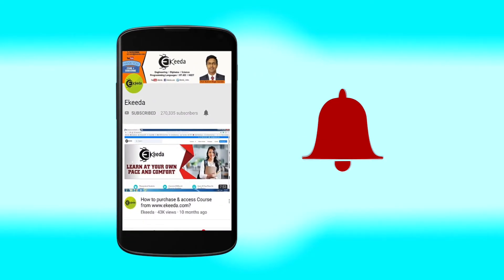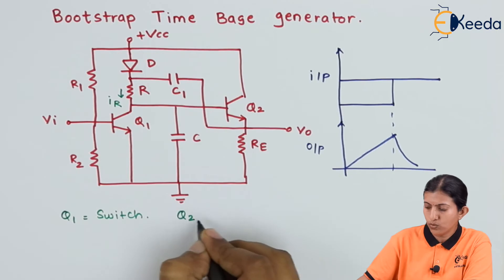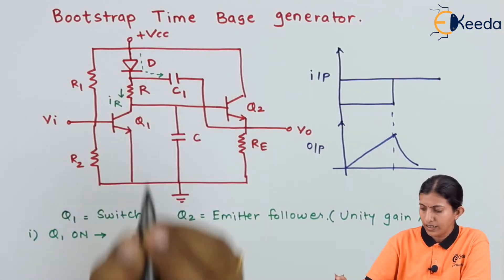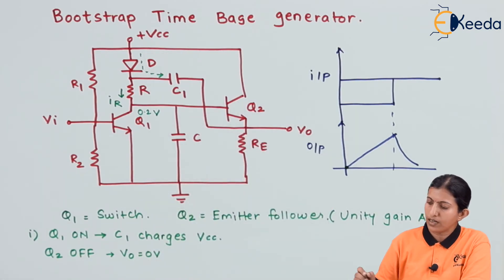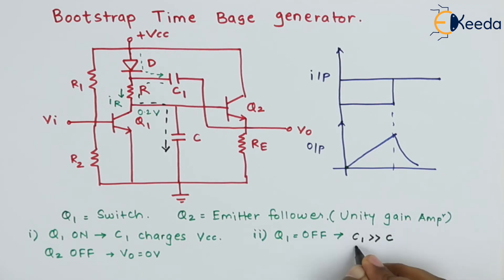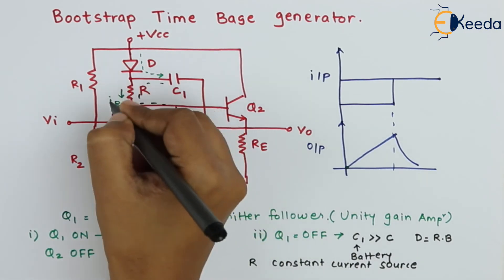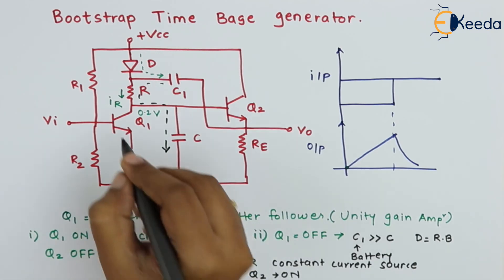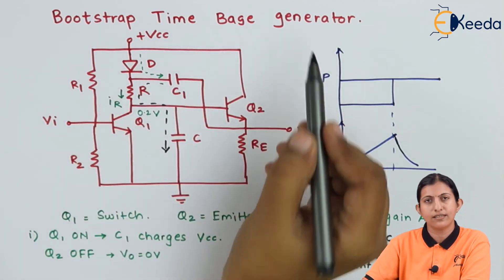Bootstrap Time Base Generator - Waveform Generator - Applied Electronics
Video Name - Bootstrap Time Base Generator

Chapter - Waveform Generator

Happy Learning!